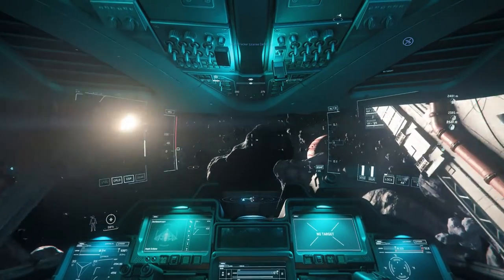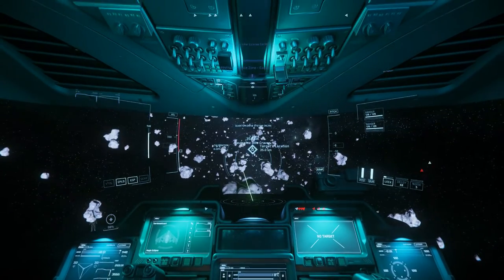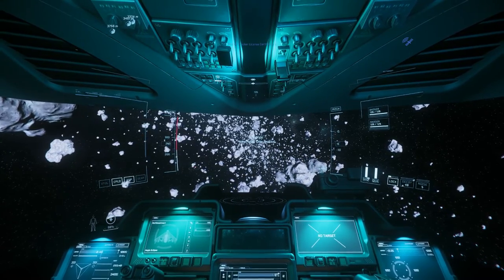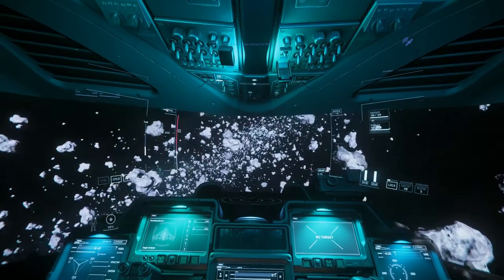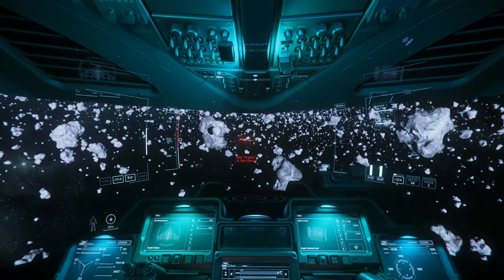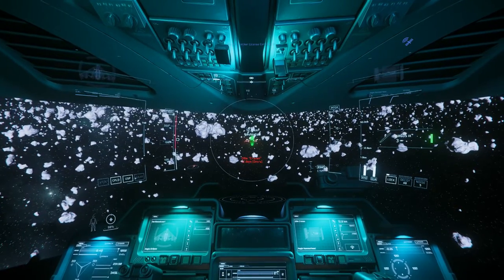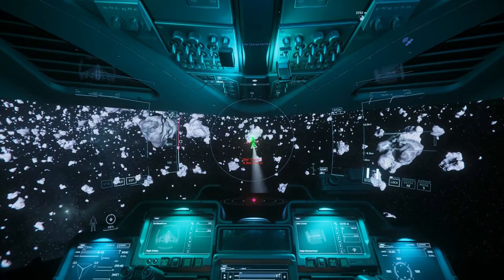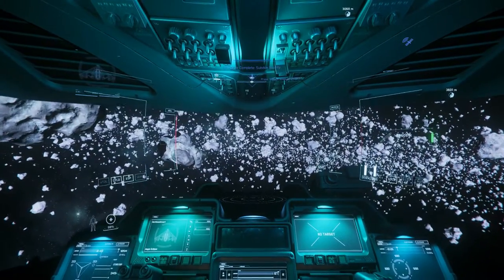How to Disappear a Hammerhead Star Citizen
Taking out a Hammerhead in a Eclipse.

If you want to join Star Citizen use this code STAR-S42M-9BB9 or someone else for an extra 5000uec to start off with.

Just used stock loadout